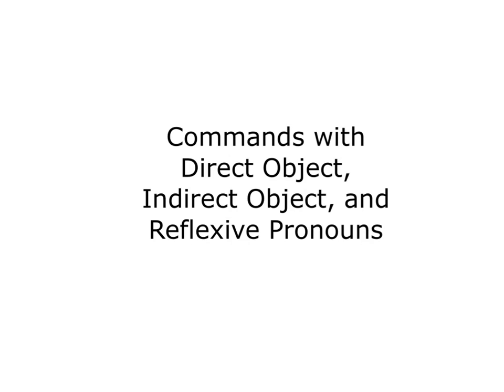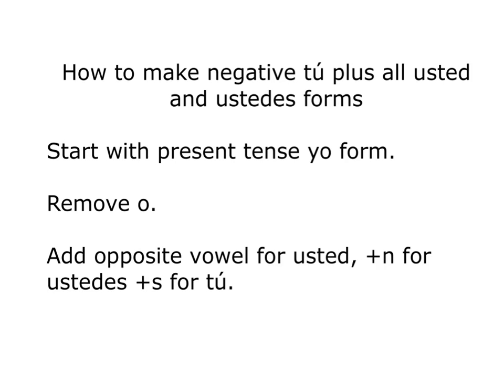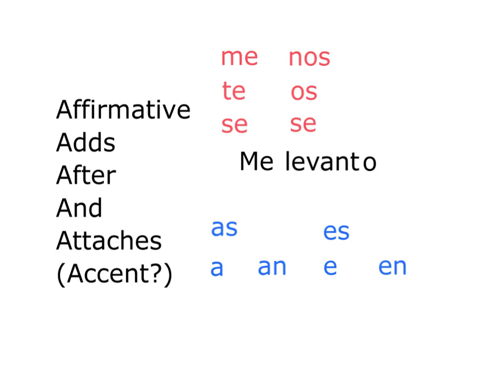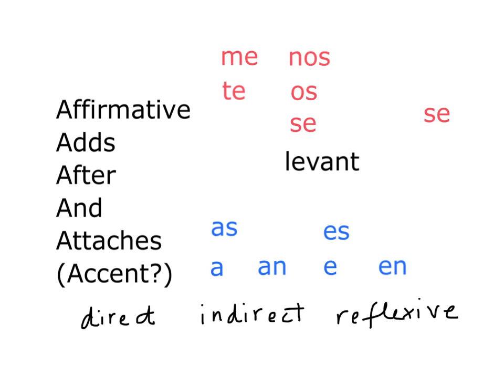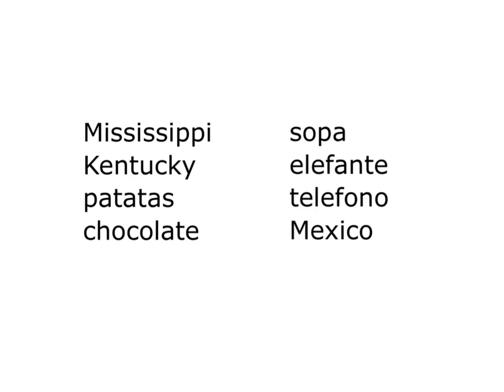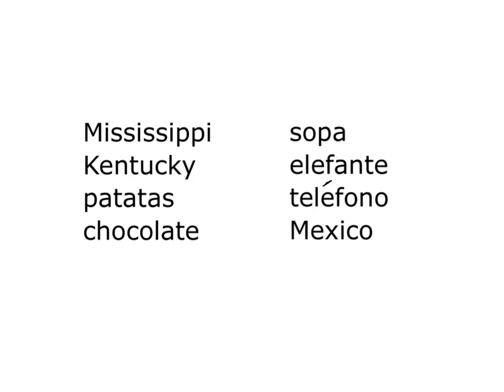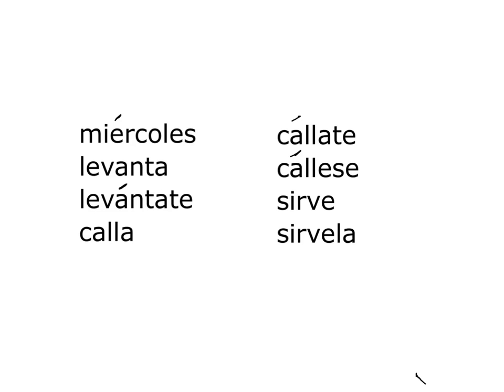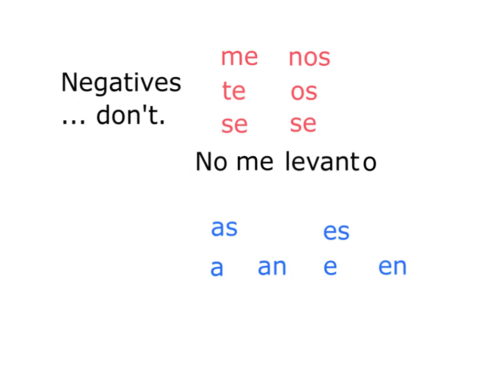Commands, Pronouns, Accents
So how do you know when and where to write accent marks when you add pronouns to your command forms in Spanish? Watch and see (and practice, too).